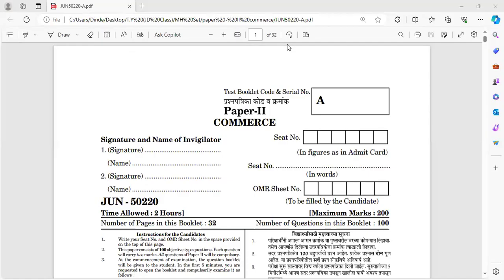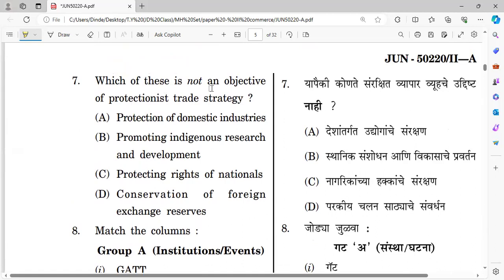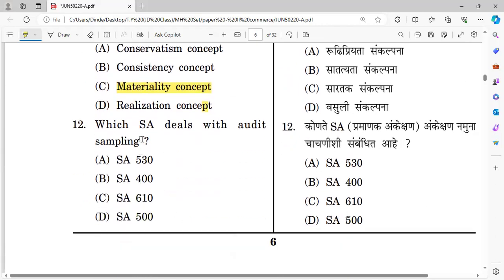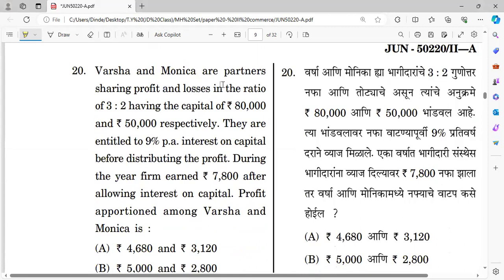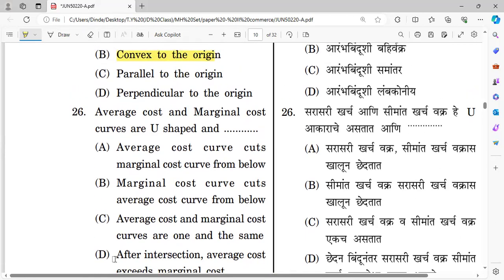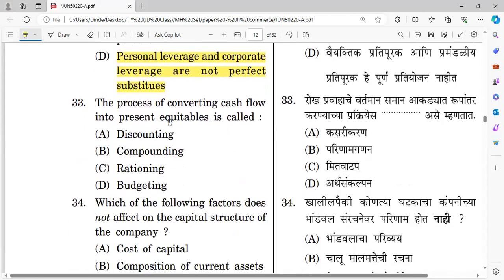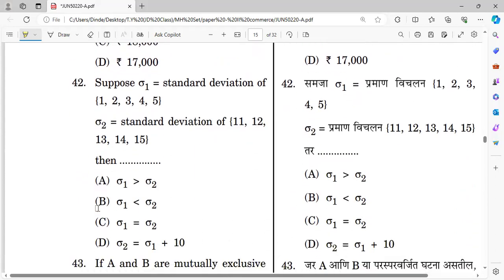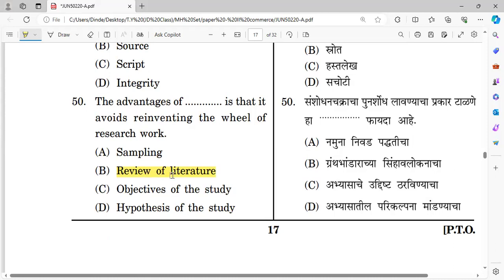MH SET Commerce paper II I June 2020 I PYQ I part 1 I Q.1 to 50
In this series, we will analyze all pyq of MH SET commerce paper - II